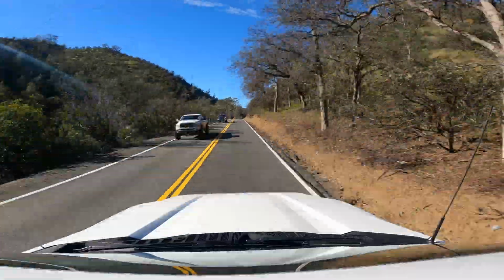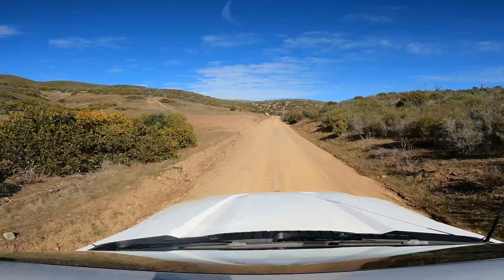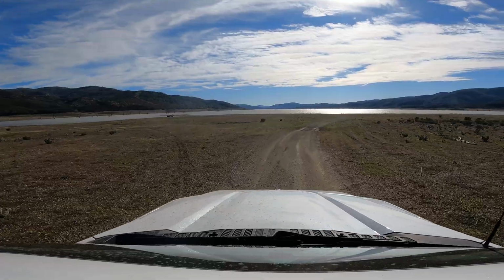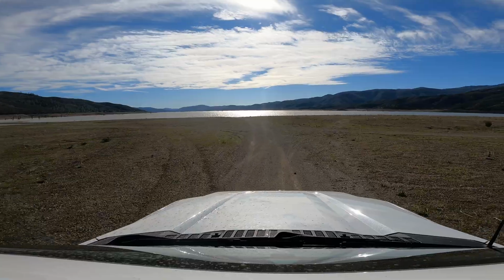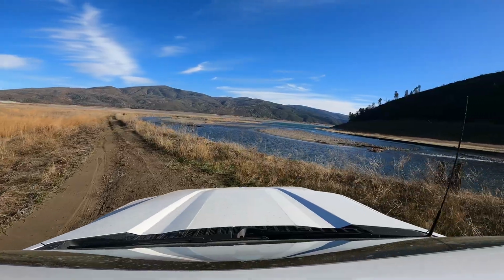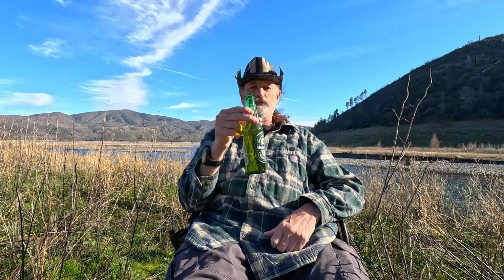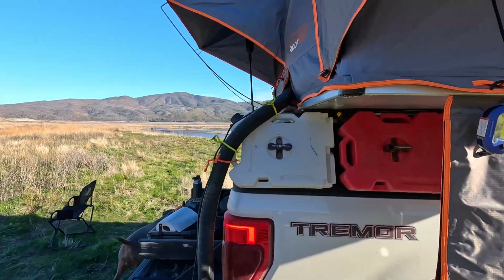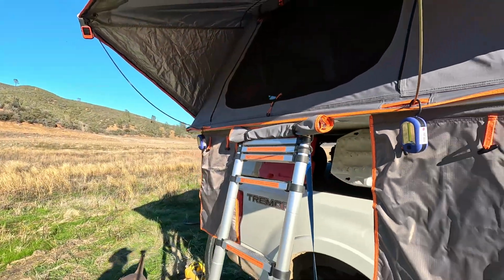Overlanding Indian Valley Reservoir: A Hidden Gem?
Coordinate to all trails and locations are in the video.
After a wet several weeks, it was interesting to see the high water level at Indian Valley Reservoir on the south foothills of the Mendocino National Forest. I spent the weekend exploring the different trails in the area, and landed on an amazing camp spot on a green patch right by the water.